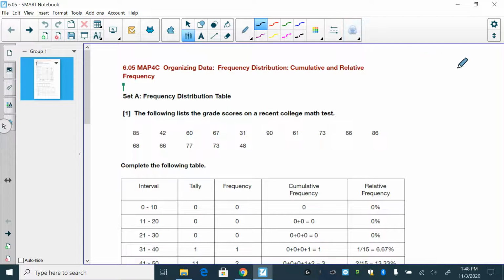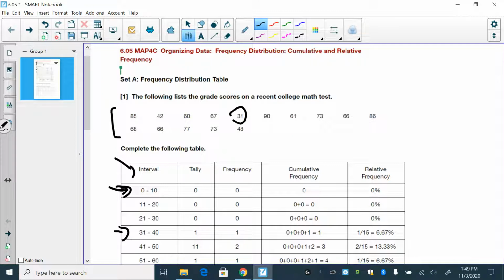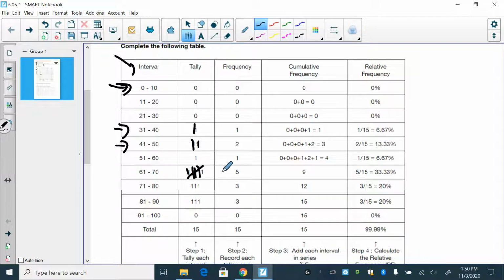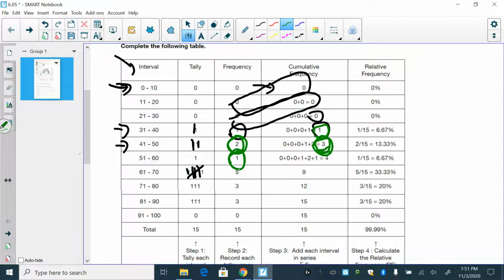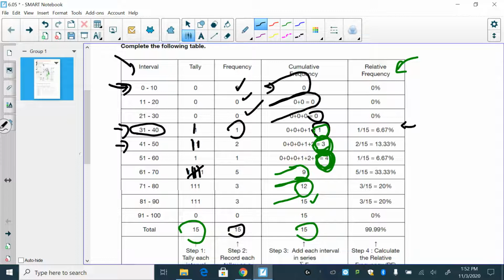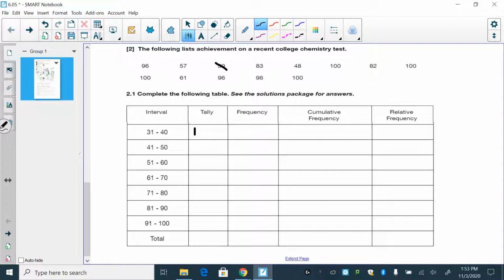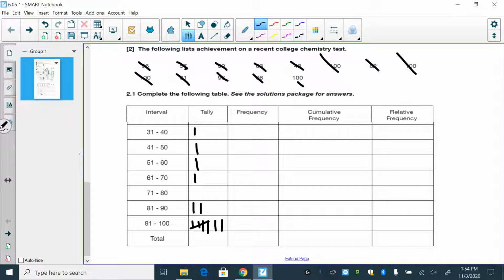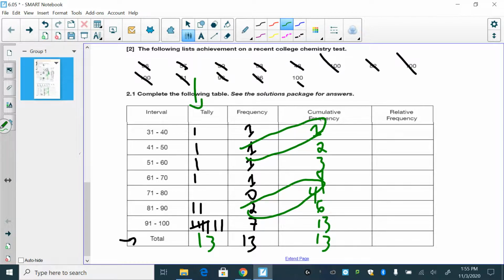2.05: Organizing Data: Frequency Distribution: Relative Frequency